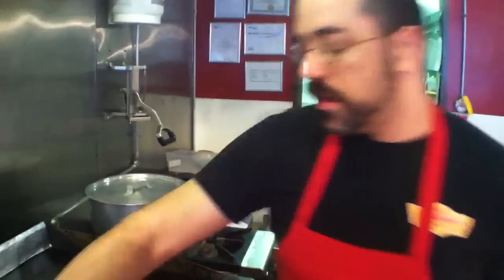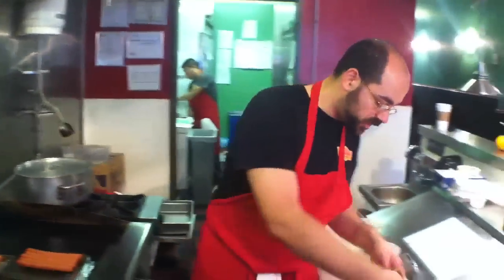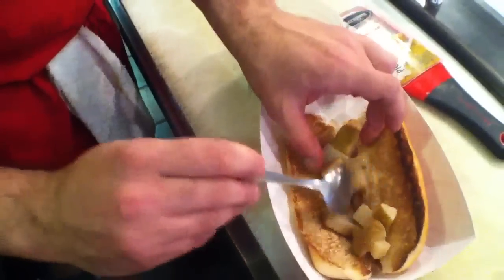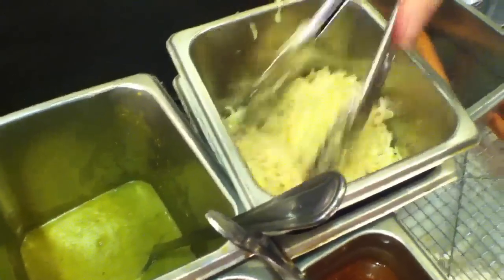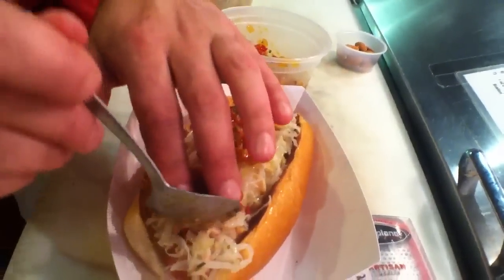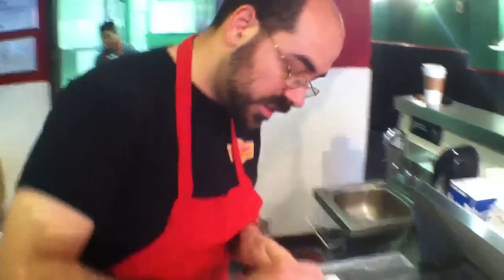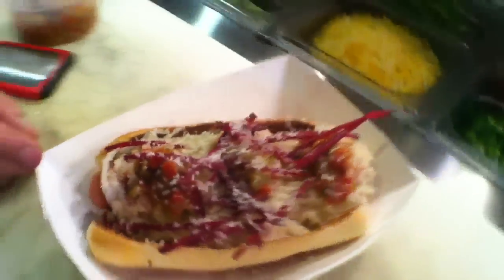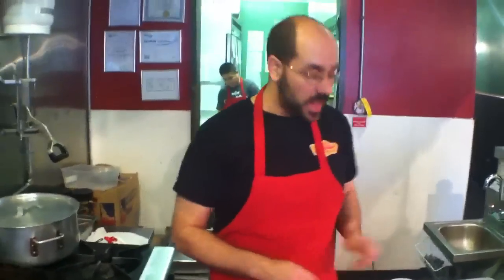Santa's Little Helper - Reindeer Hot Dog!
Thanks for checking out the Hot Diggity Gourmet Hotdog Vlog. Today we talk about our Reindeer meat hot dog!!

Hot Diggity
630 South St
Philadelphia, PA